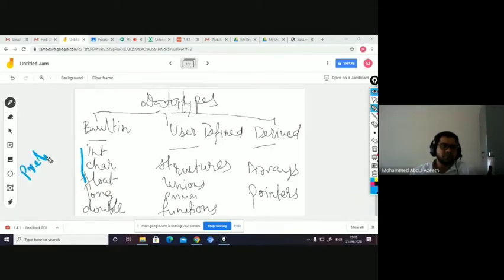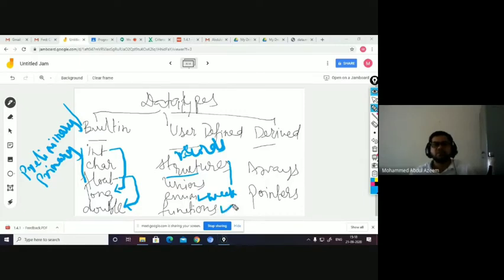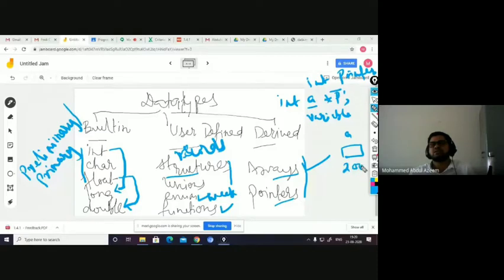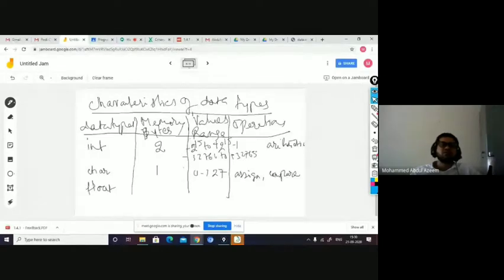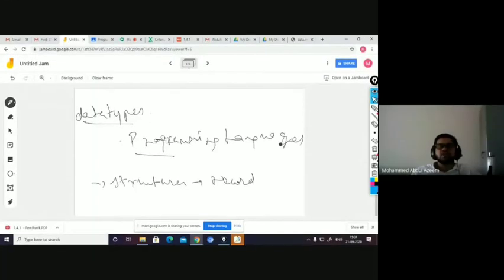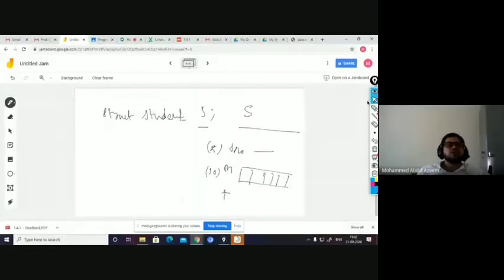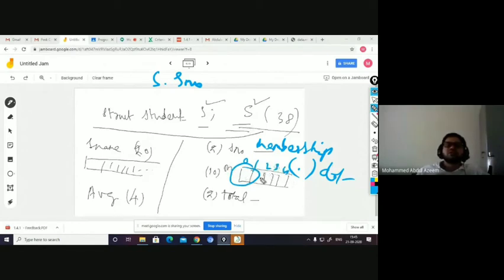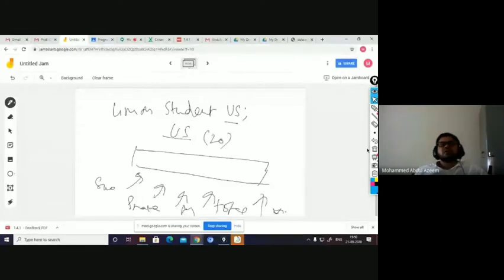Introduction To Datatypes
It Discusses The Basics Of Datatypes,Classification And Introduction to The Same